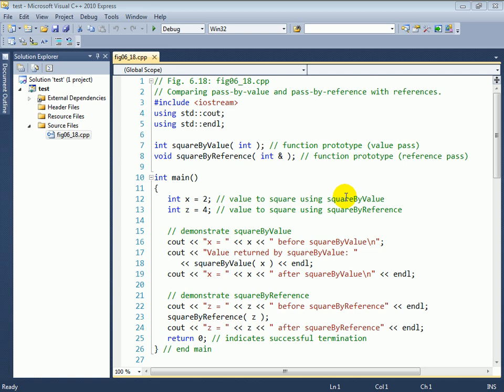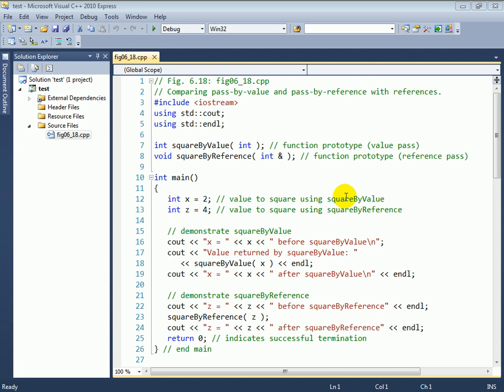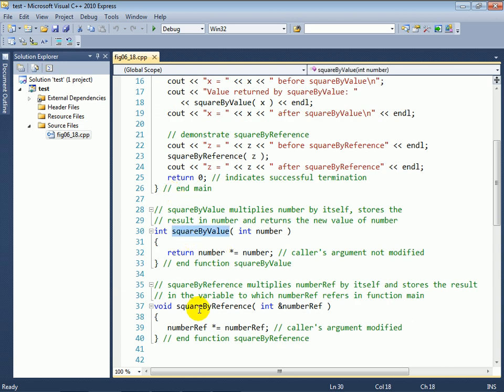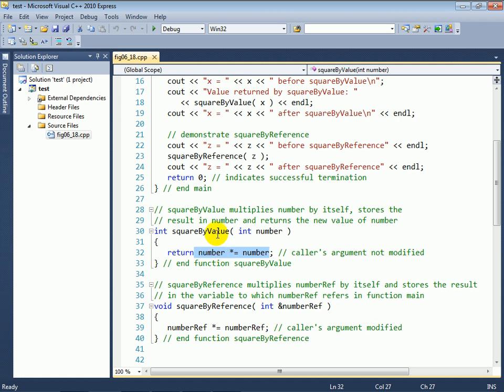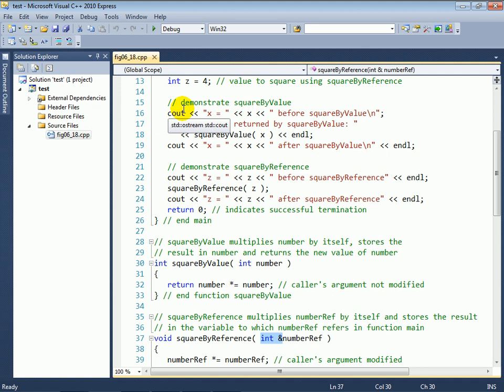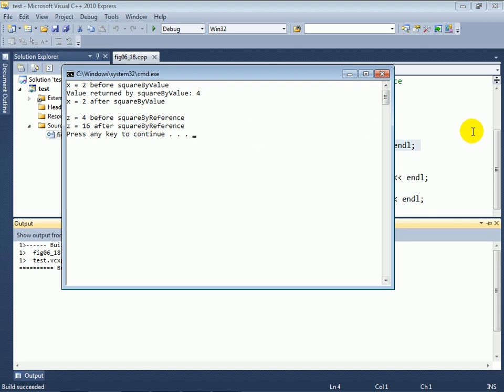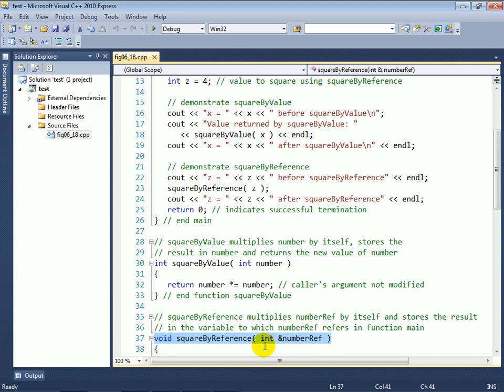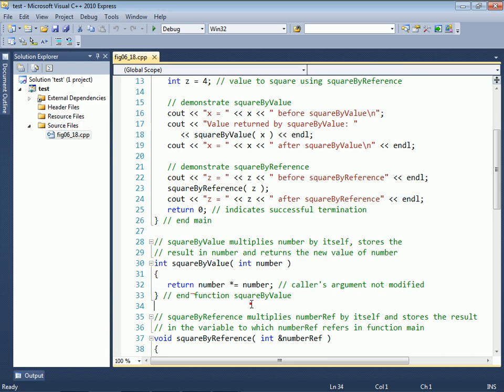Lesson5 fig06 18